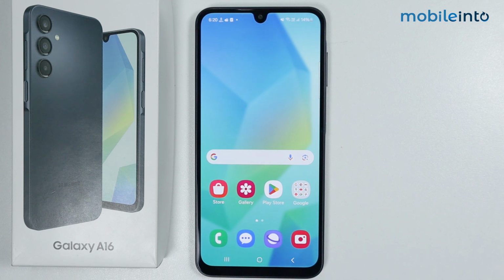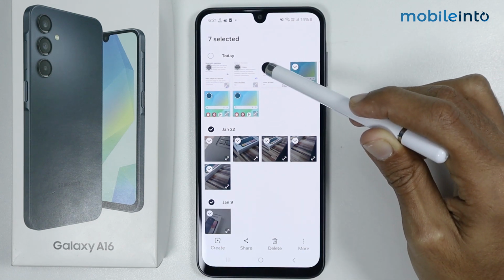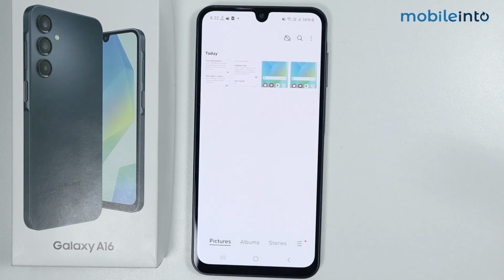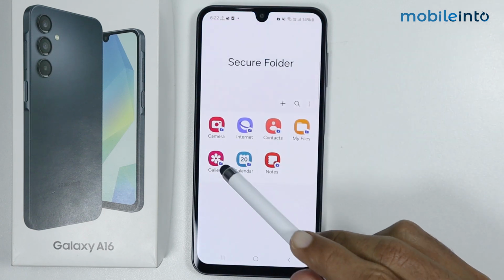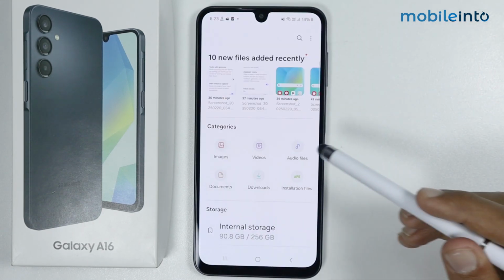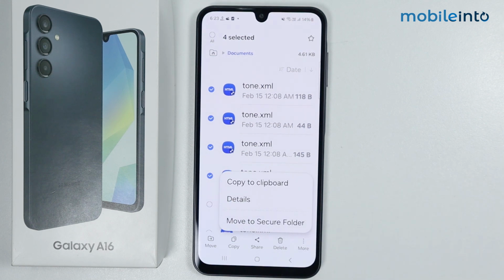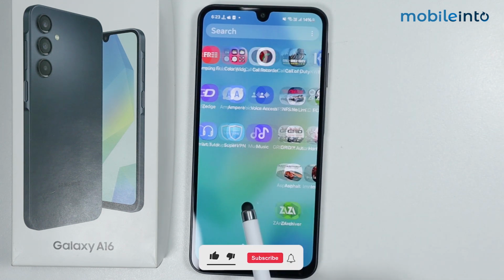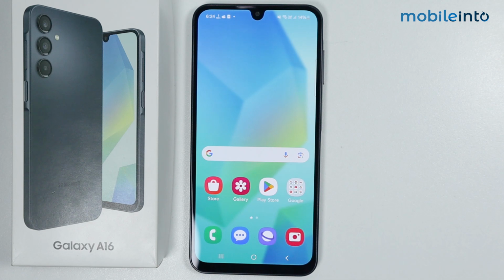How to Lock Photos/Videos/Files In Samsung A16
How to lock photos, video & files in Samsung A16. To lock albums and docs and pdf files in Samsung a16, follow these steps.